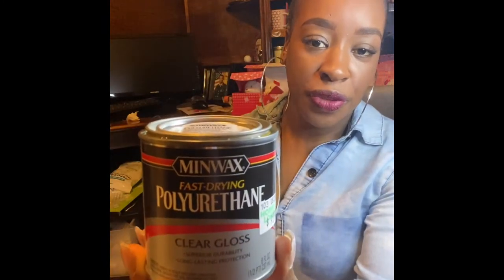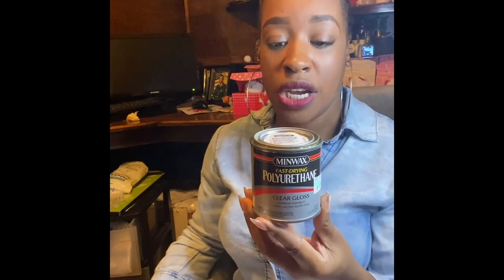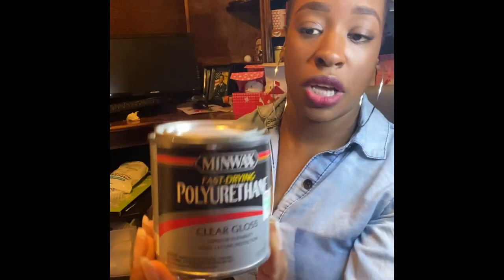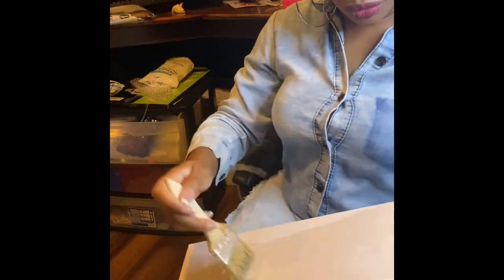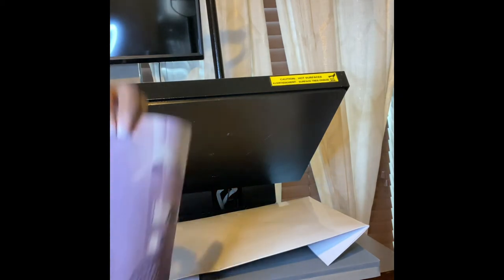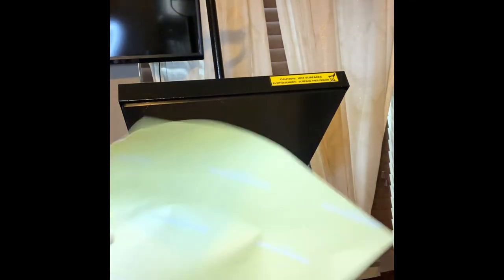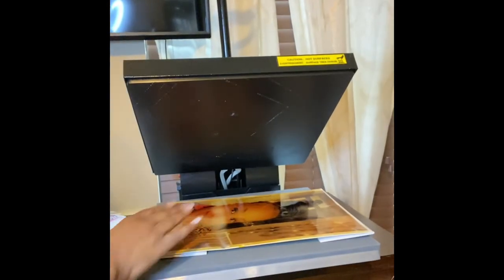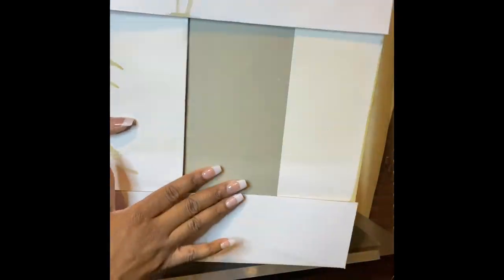Sublimation on gift boxes (for beginners) Sublimation on boxes using polyurethane.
Fun way to add pictures to your gift boxes.

Items used:

Gift box
Polyurethane
Heat press
Sublimation printer